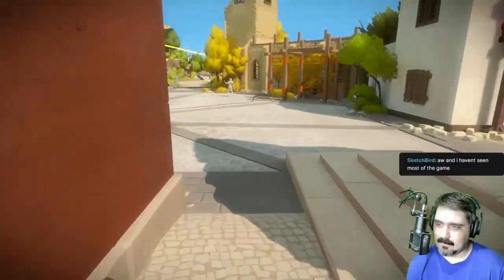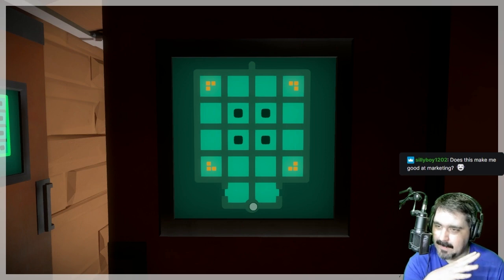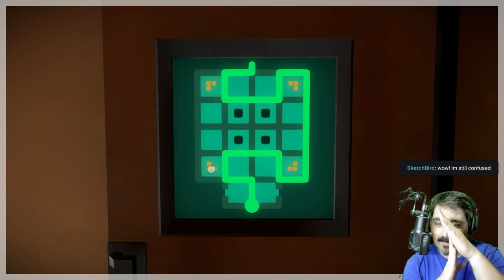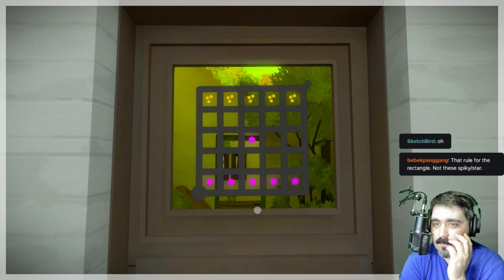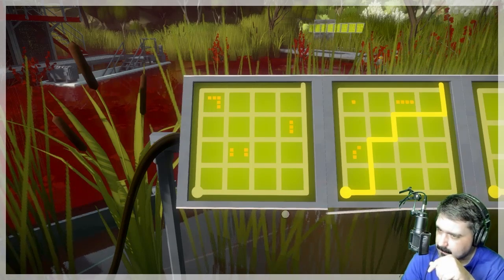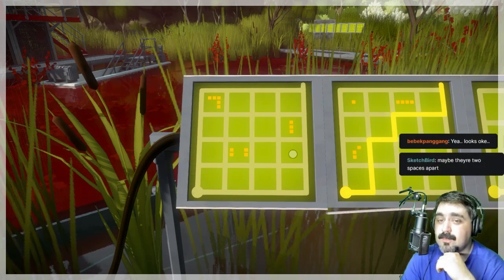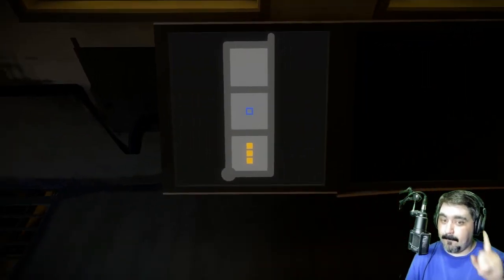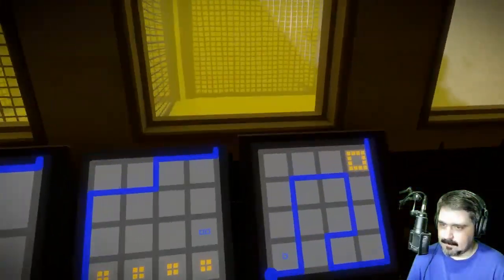Let's Play: The Witness - 13 - FINALLY!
After checking out a few random puzzles, we return to the dreaded Tetris piece area and FINALLY solve the one I've been stuck on.